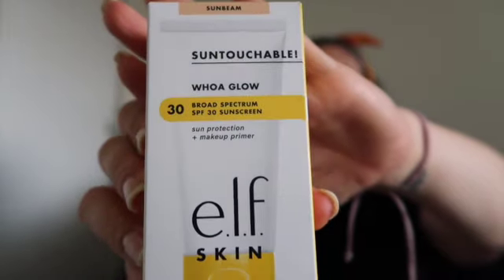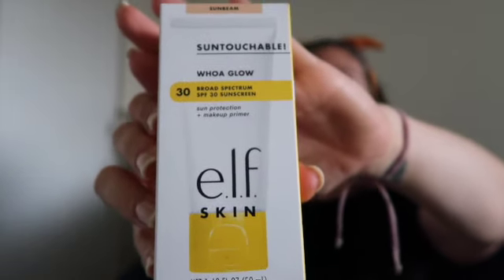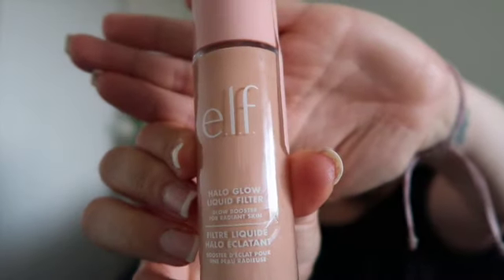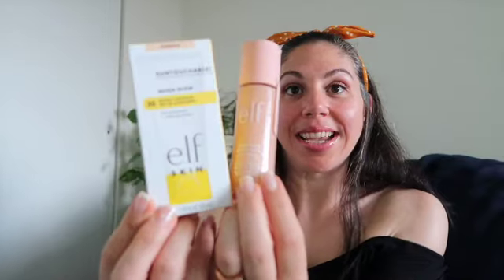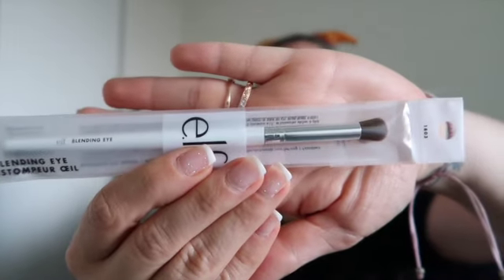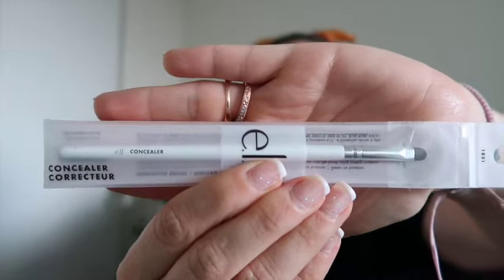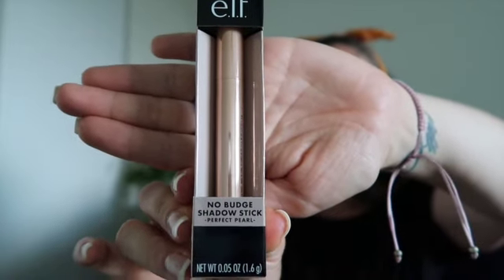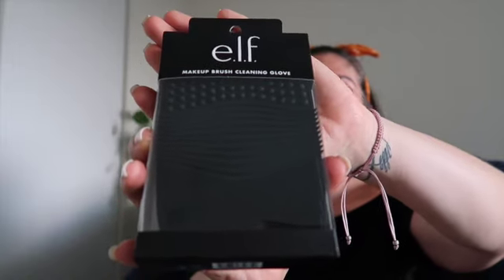ELF HAUL 2023!!